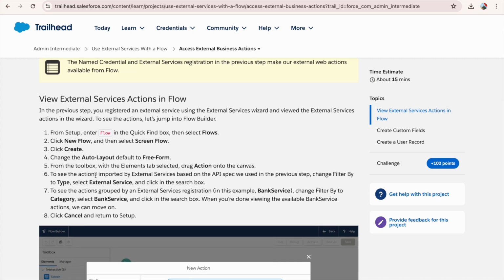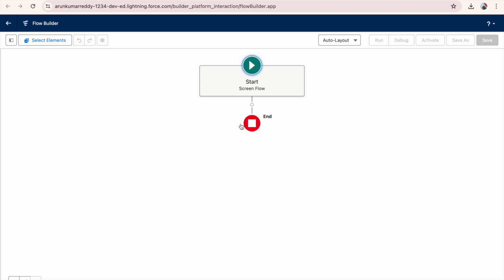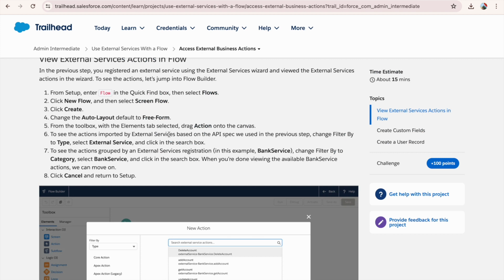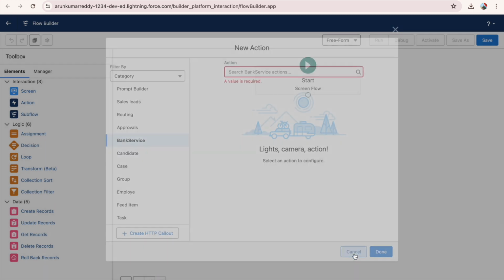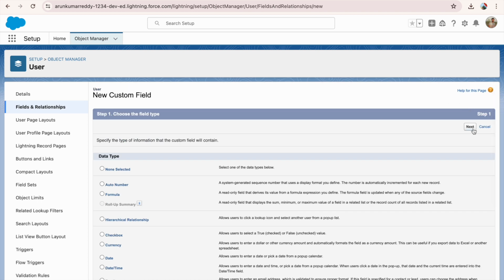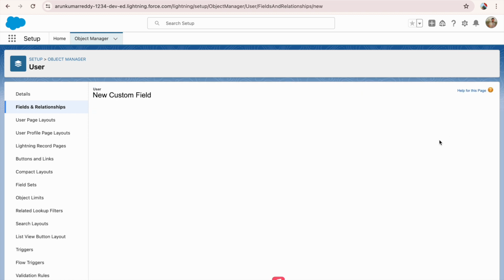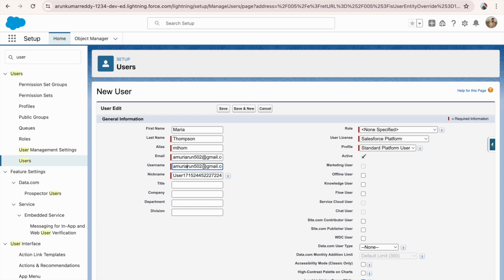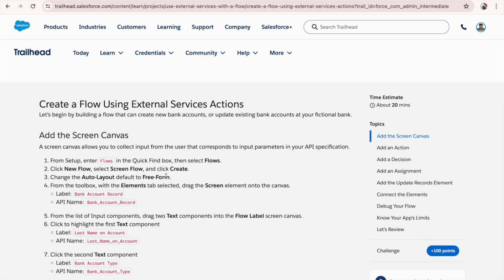Access External business actions | Use external services with a flow | Admin Intermediate | Arun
Access External business actions  | Use external services with a flow | Admin Intermediate | Salesforce with Arun

This is the tutorial is ideal for both beginners as well as professionals who want to master Salesforce Cloud. Below are the topics covered in this Salesforce Beginners tutorial,  Salesforce is the primary enterprise offering within the Salesforce platform.  It provides companies with an interface for case management and task management and a system for automatically routing and escalating important events. The Salesforce customer portal provides customers the ability to track their own cases, includes a social networking plug-in that enables the user to join the conversation about their company on social networking Web sites, provides analytical tools and other services including email alert, Google search, and access to customers' entitlement and contracts.

Arun |  Salesforce Business Analyst.
Certified Administrator & Developer

Note: we provide Salesforce Admin & Development training.